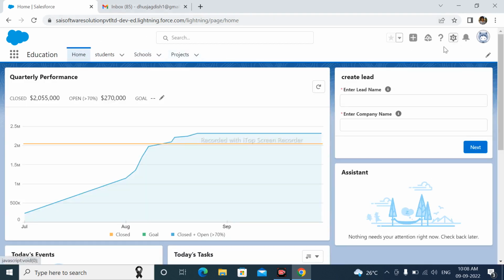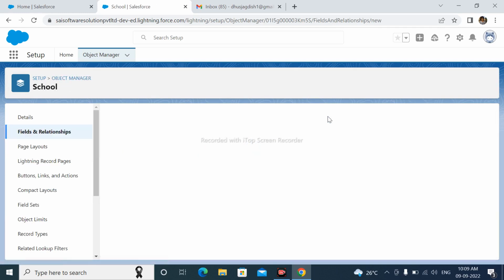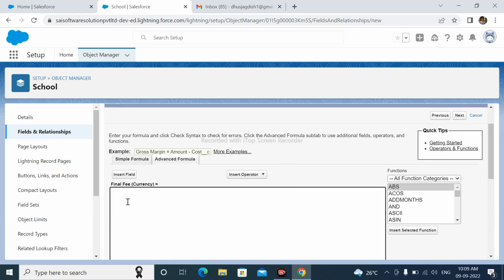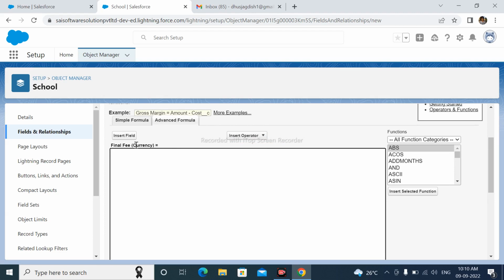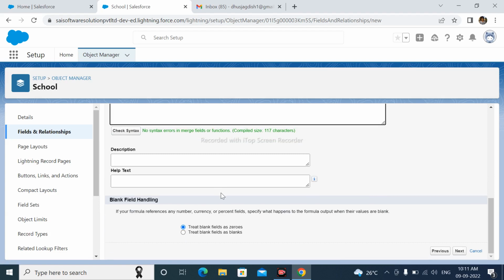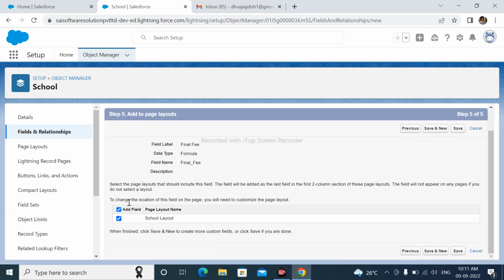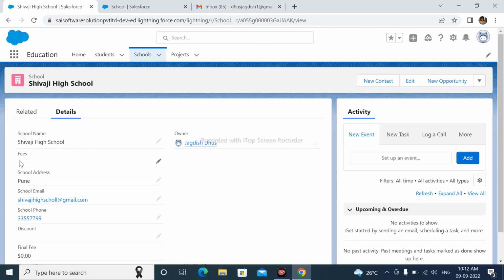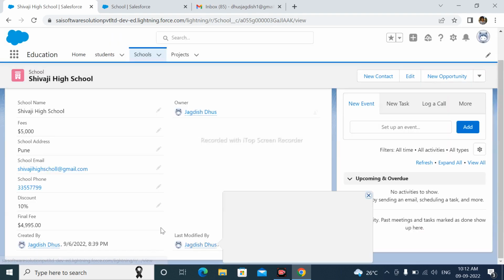Tutorial 17 : Formula Fields in Salesforce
In this video we learn about Formula Fields in Salesforce.

Readymade Functions for Formula Creations-
Abs(number)
sqrt(number)
len(string)
trim()
upper(String)
lower(string)
floor(number)
ceiling(number)
left(string, number of character)
right(string, number of character)
Today()
Year(Date)
Month(Date)
Day(Date)
If(Condition, true,false)
Image(path of image, alt text [, height, width ])
Text(Picklist field)